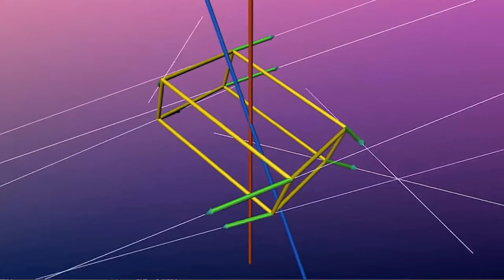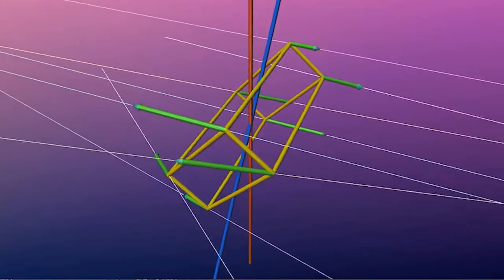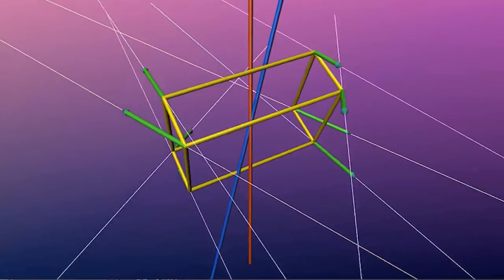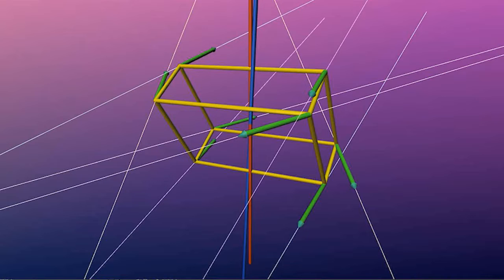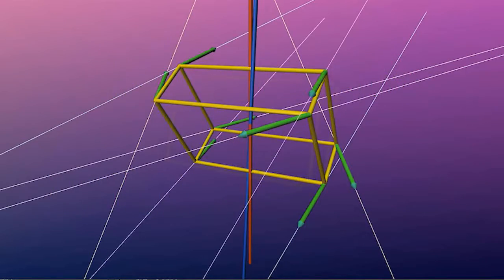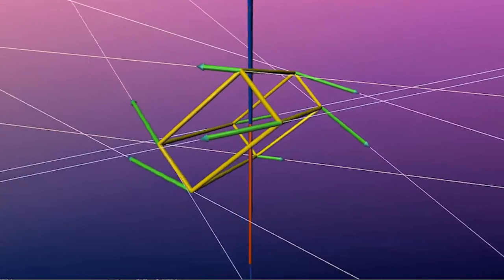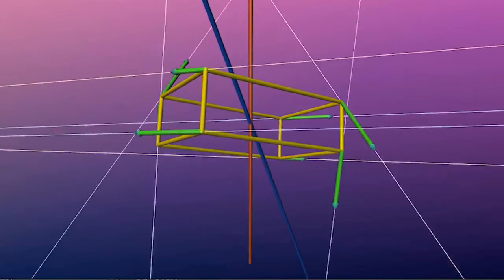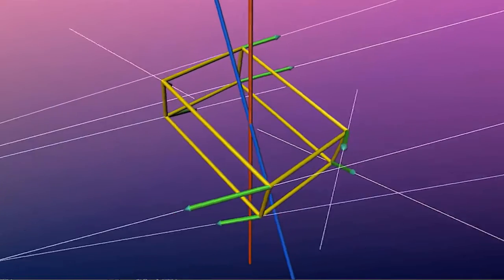Euler top via 3D line geometry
A brief, graphical introduction to the Poinsot motion of the Euler top, featuring 3D line geometry to represent velocity and momenta states.